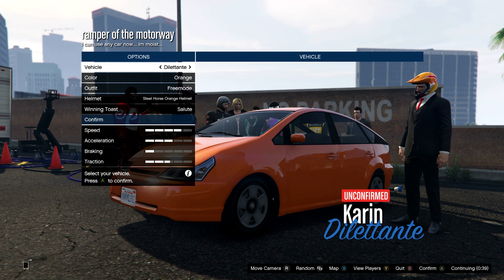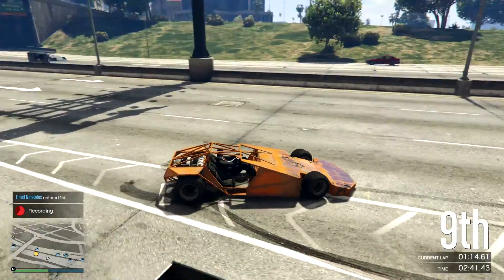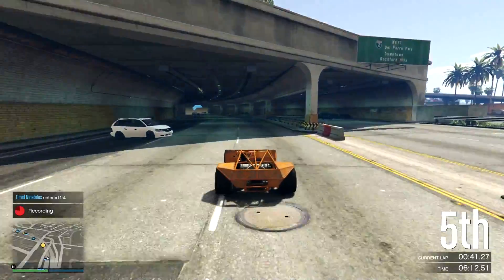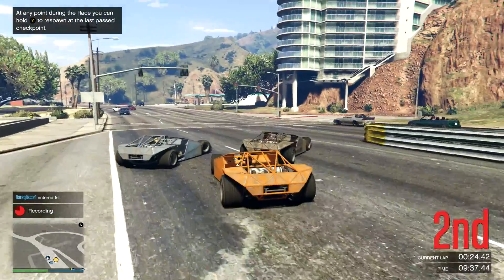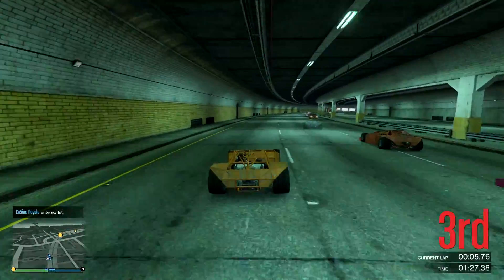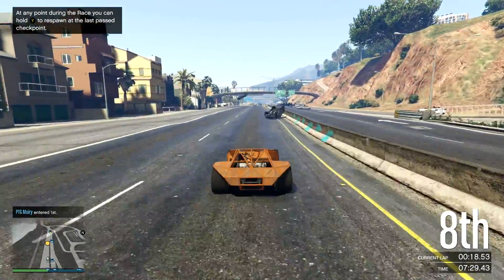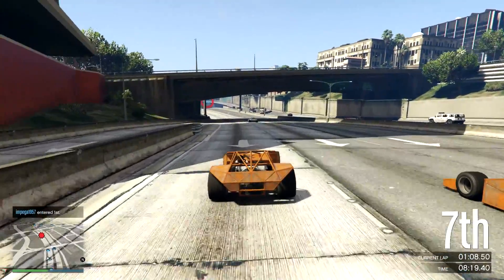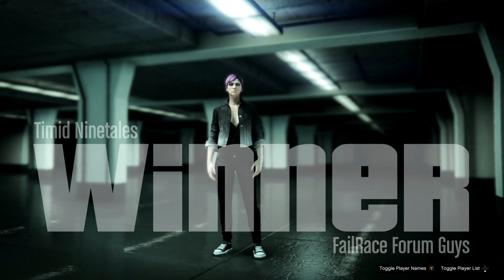Gta 5 Challenge - Furious Flip Cars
We go racing though oncoming traffic using the Gta 5 flip cars, and there is much in the way of chaos.

Map can be found here -  rsg.ms/d26883a (remember this is for Xbox One)